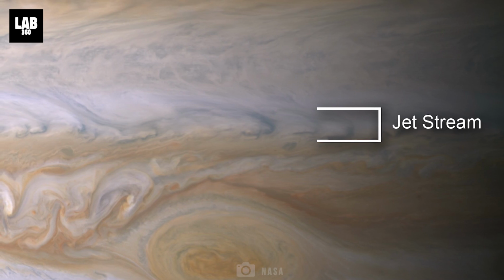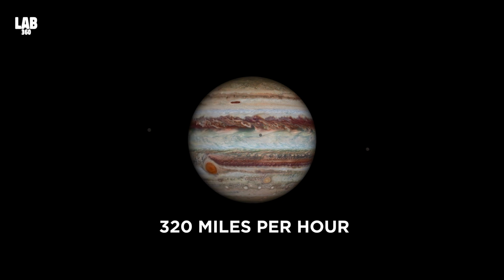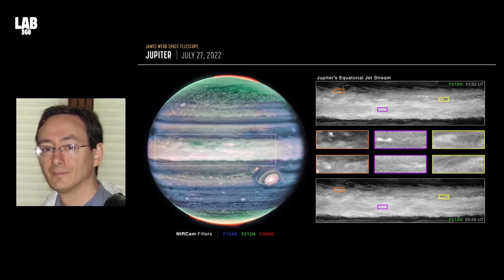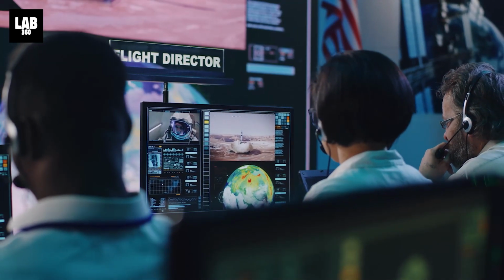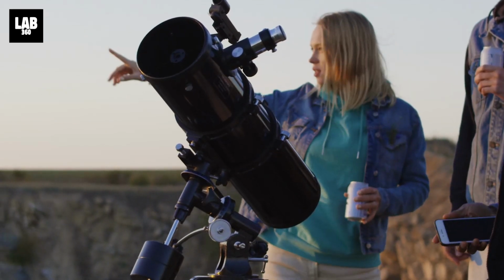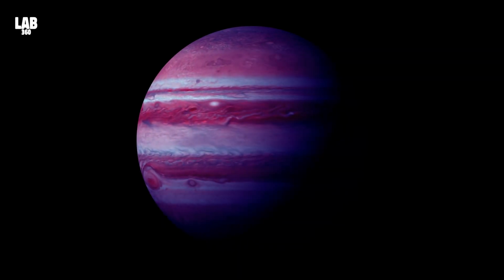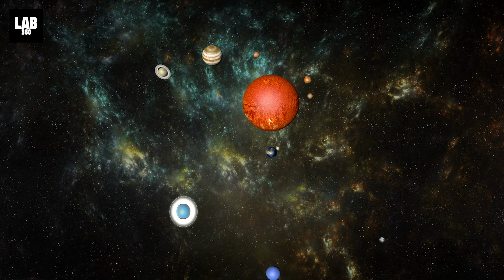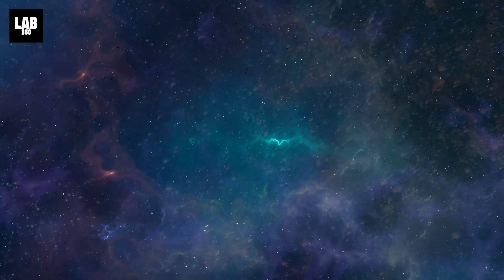The James Webb Space Telescope Detected Massive Jet Stream in Jupiter's Atmosphere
New Discovery! James Webb Space Telescope Detects 3000 Mile Wide Jet Stream in Jupiter's Atmosphere. We often think of the James Webb Space Telescope as a window to the farthest corners of our universe, and it certainly is.
But some of its most stunning images are actually of our very own solar system, offering us
fresh insights into the familiar. So, could it be that after years of observing Jupiter&#39;s clouds and winds, we still have more to learn about this colossal planet?
The answer is a resounding yes!

Lab 360 Channel
Welcome to Lab 360! The ultimate destination for the latest space news and space documentaries from the world of astronomy and astrophysics. Stay updated with all the current discoveries from NASA, James Webb Space Telescope, along with easily explained videos on black holes, asteroids, galaxies, planets, and more.
You will also find a collection of easy-to-perform experiments that will feed the science enthusiast in you! Are you ready?